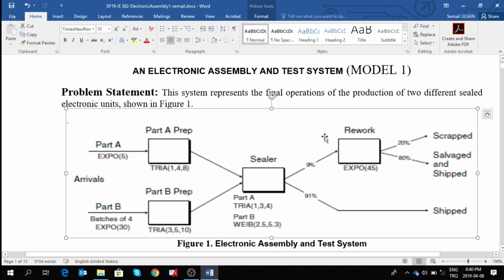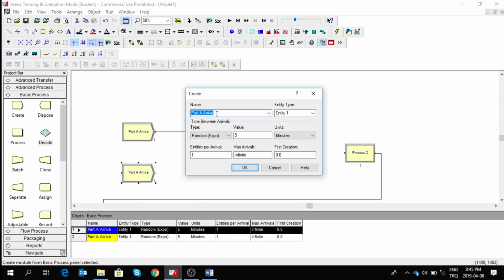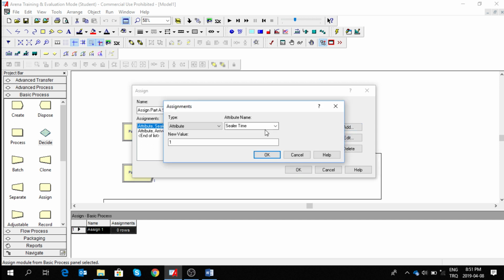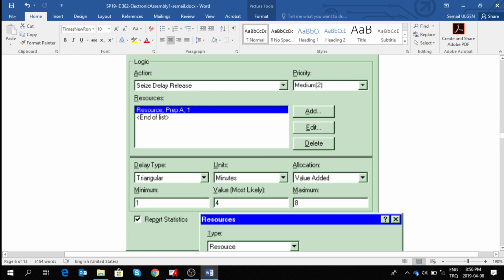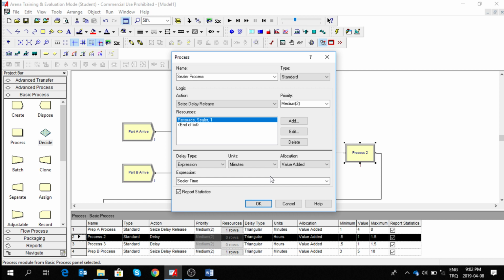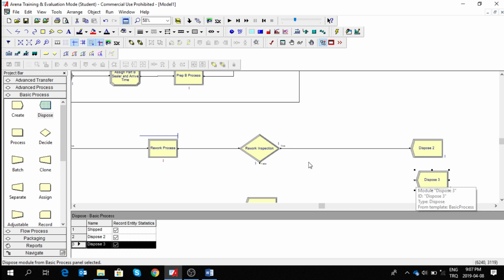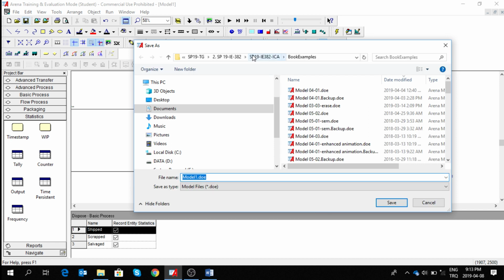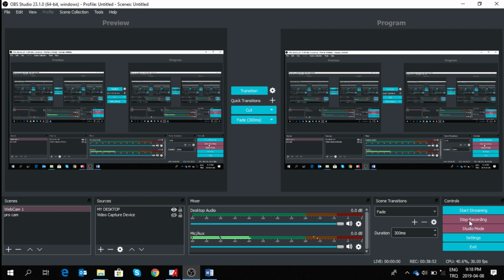MODEL I Part II ElectronicAssembly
Book by Kelton, Example 4.1